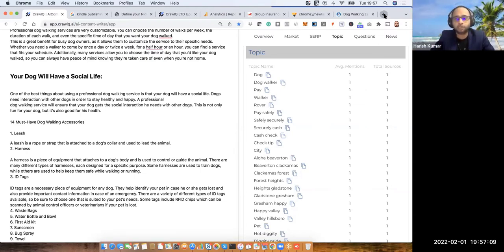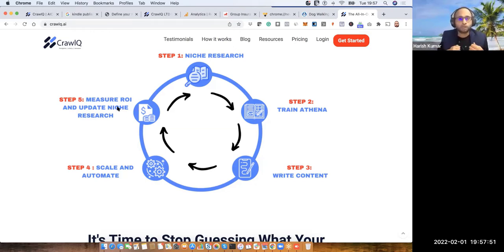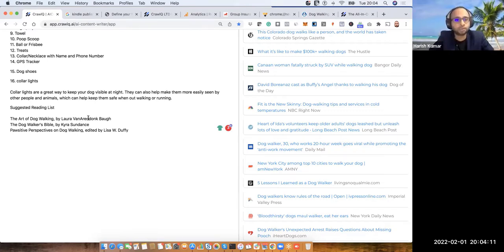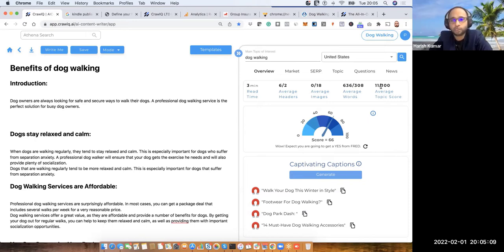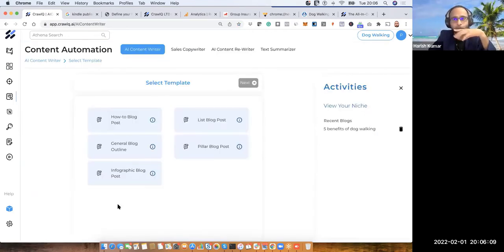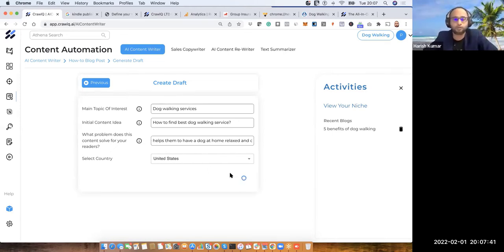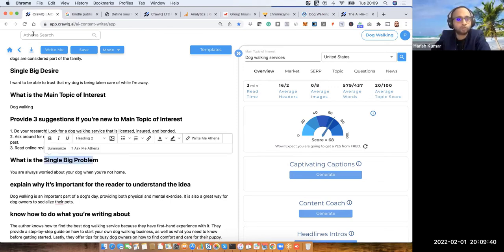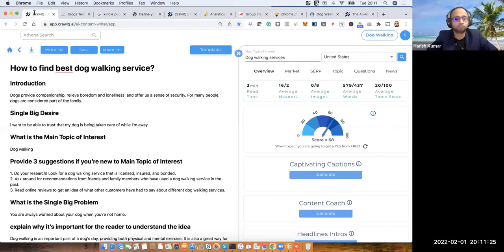Add more ideas to the research and train ATHENA … See what could happen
You can always add ideas and train ATHENA for a better content creation.
Just follow this video and you will get the simple steps on how you can add more ideas for your research on CrawlQ .